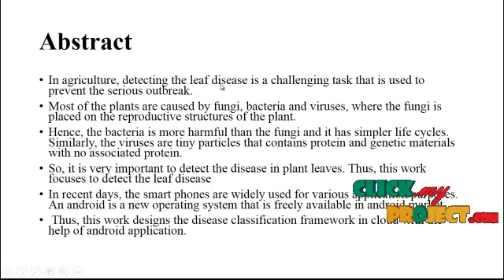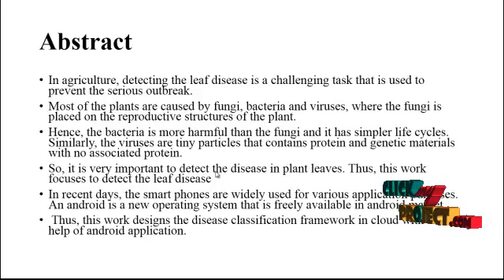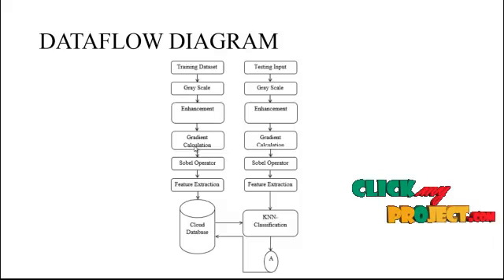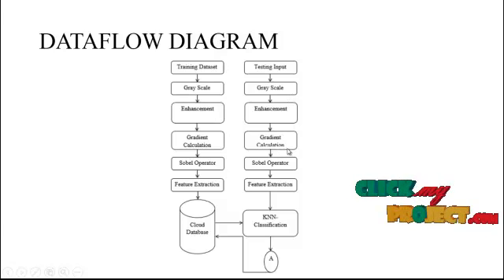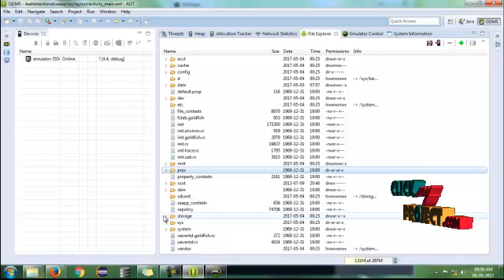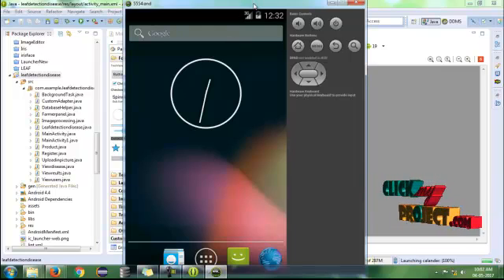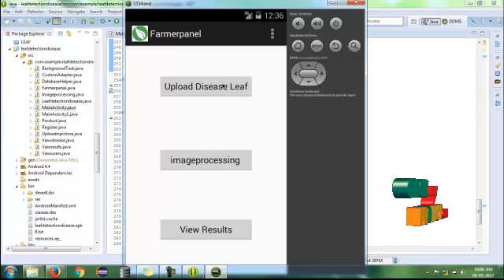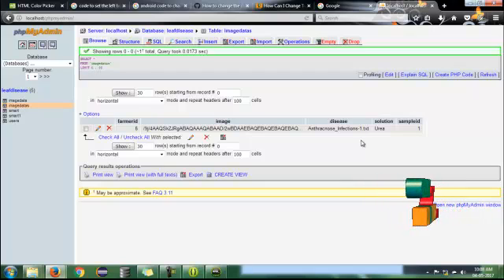Leaf Disease Detection in Android | Final Year Projects 2016 - 2017